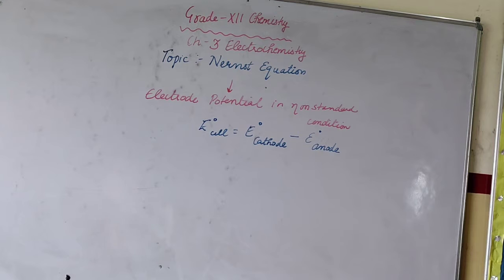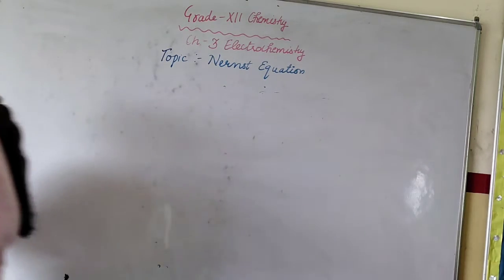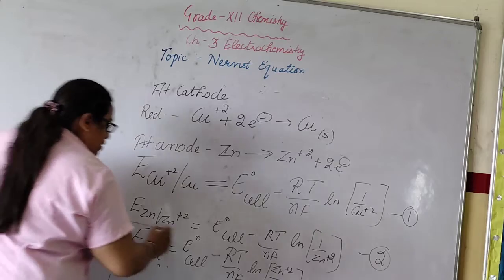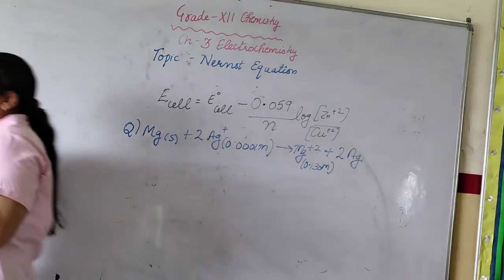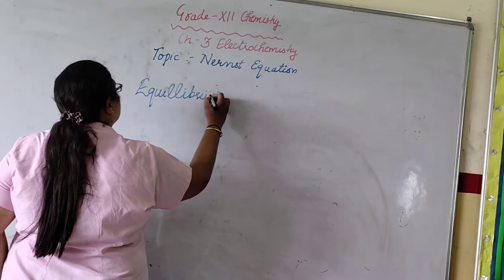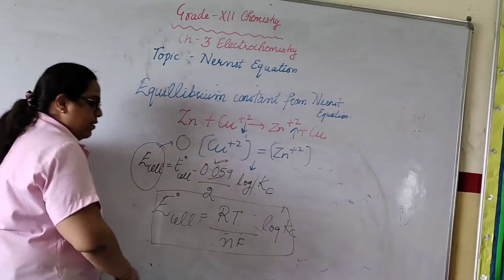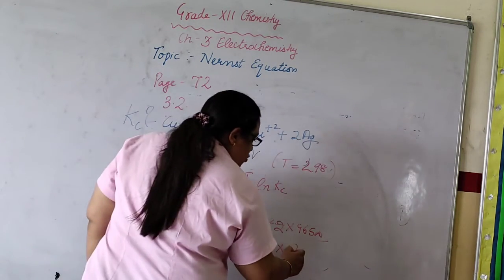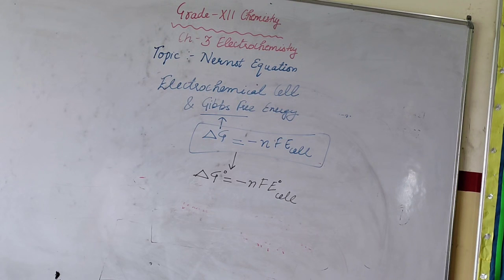GRADE XII NERNST EQUATION